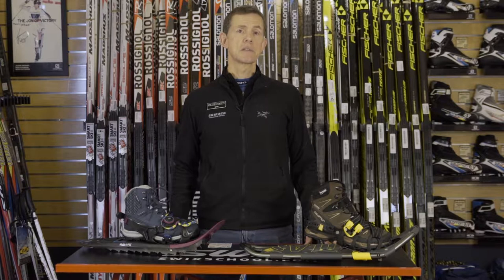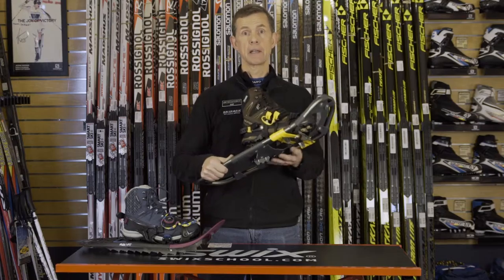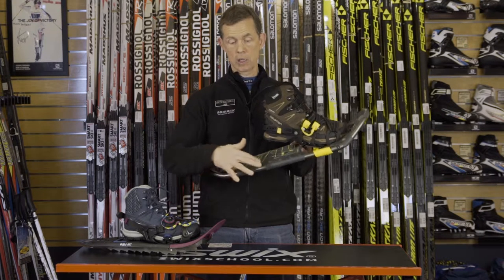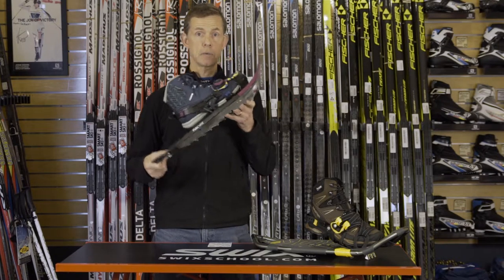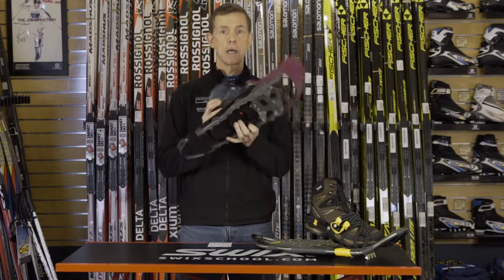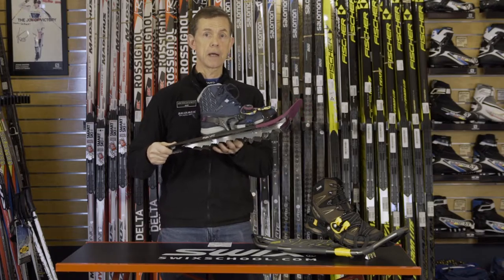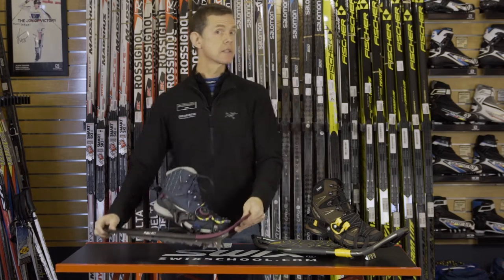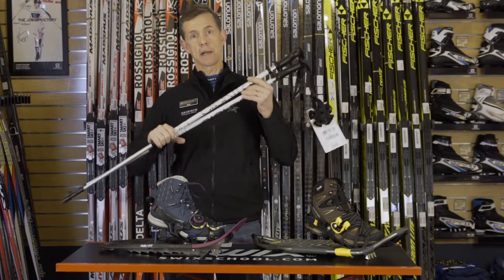Skirack Winter Gear: Anatomy of a Snowshoe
Skirack nordic fit expert Sam explains the anatomy of a snowshoe.